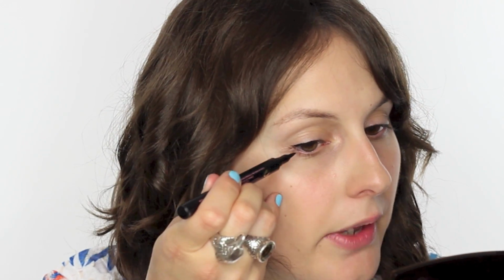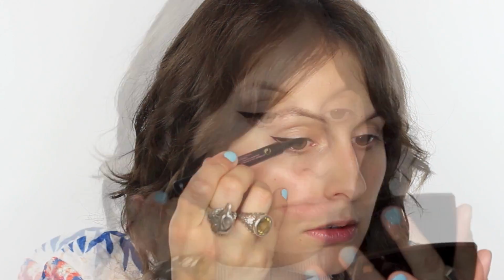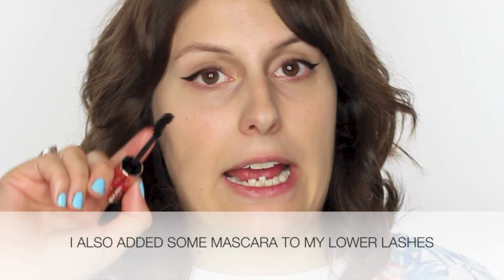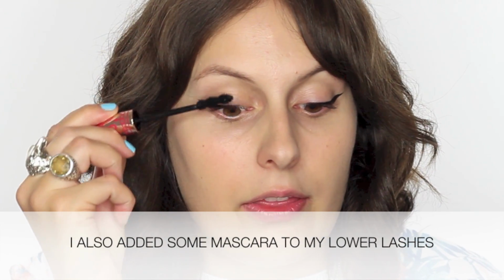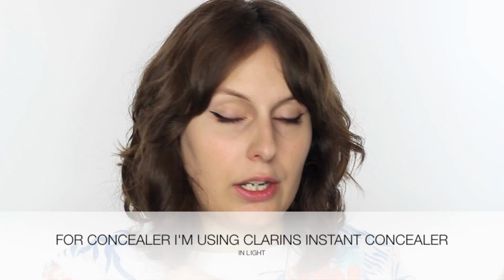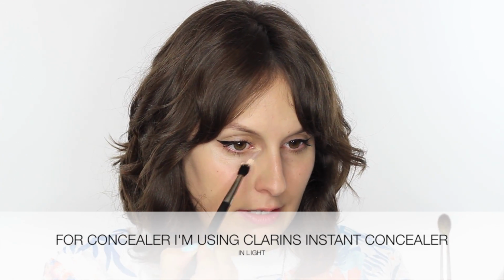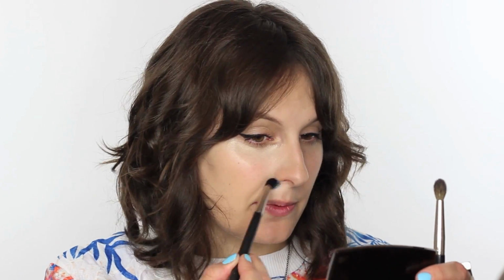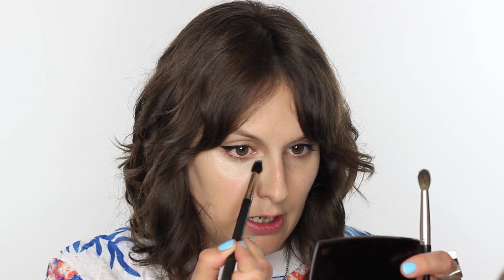CANTWAITFORSUMMER Makeup Tutorial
PRODUCTS USED:
-Giorgio Armani Luminous Silk Foundation 4.5
-Clarins Instant Concealer Light
-Charlotte Tilbury Film Star Bronze And Glow
-Soap And Glory Archery Brow pencil Hot Chocolate
-Scandal Queen Fairy Drops Mascara
-Kiko Velvet Matte Lip Satin Lipstick 604
-Soap And Glory SuperCat Liner

CLOTHES AND ACCESSORIES:
The Top I'm wearing is by Very: The Fearne Cotton Oriental Printed Lace Top

Black Perspex Sunglasses By Hackney St Cloud is launching end of May so keep an eye out for official launch on their Website and Socials: